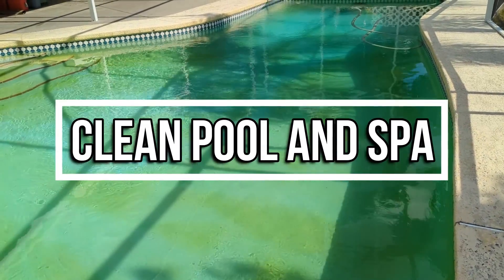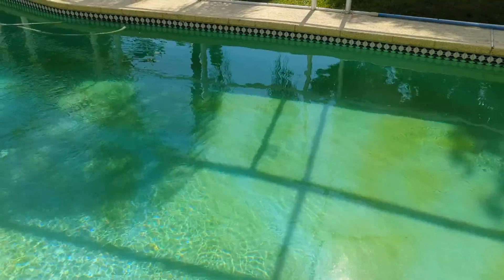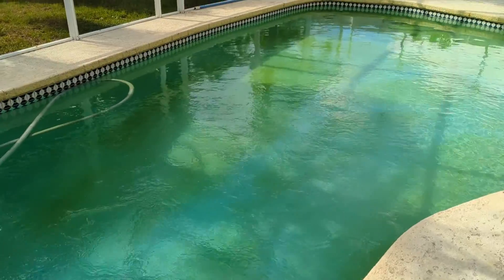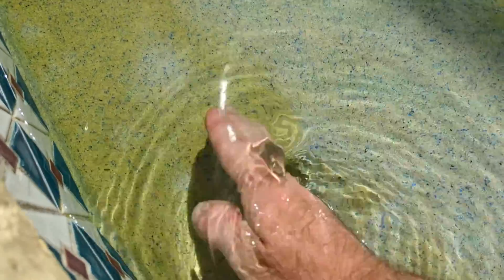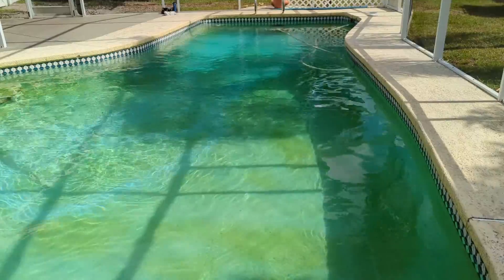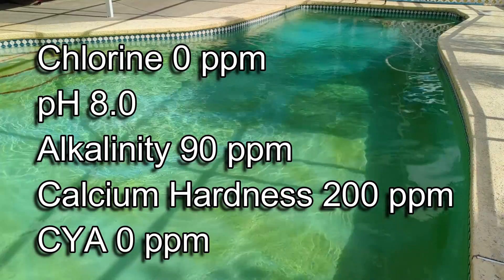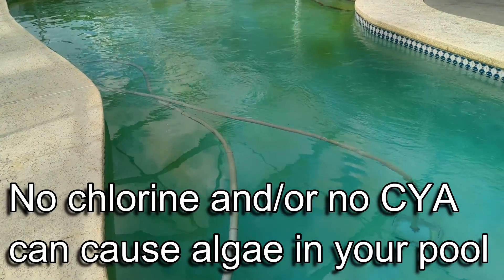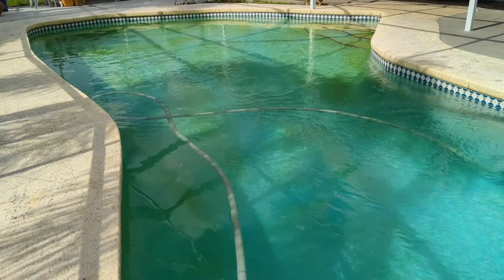GREEN Pool Walls BUT The Water Is CLEAR | What's Going On?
Green pool water is not the only sign of an algae bloom.  Many times the walls will first turn green or discolored.  This can be mistaken for normal staining, or another type of discoloration.

If your swimming pool walls turn a different color, seemingly overnight, the first thing to do is to test your pool chemical readings.  In this case, we have low levels or sanitizer (chlorine) and no stabilizer (CYA).  This combination, along with a higher pH level, can be the first sign of your pool's capacity to have an algae bloom.